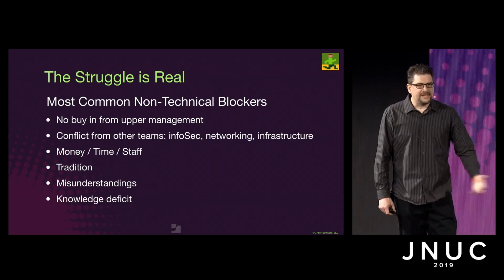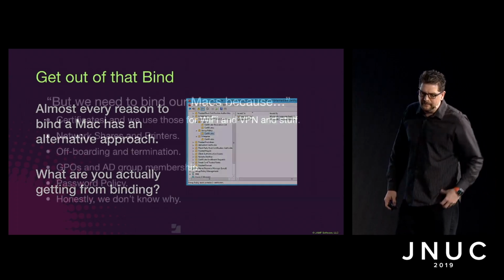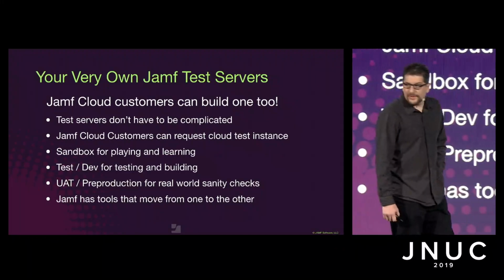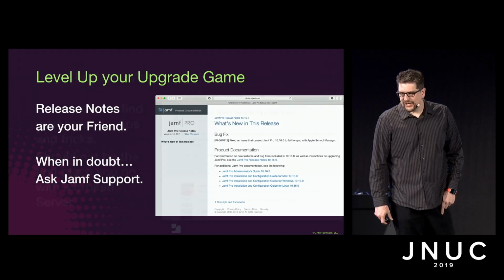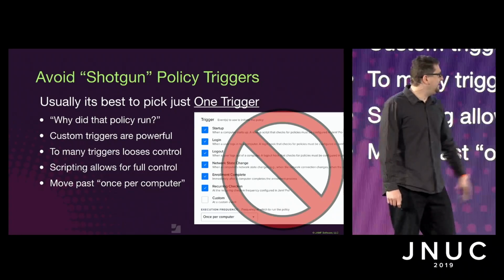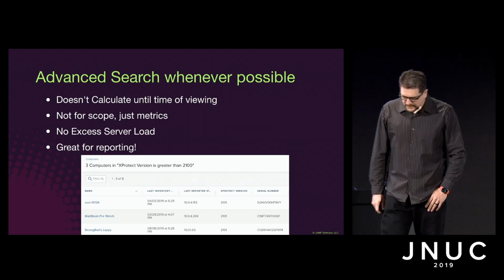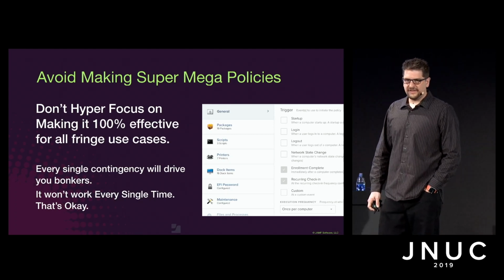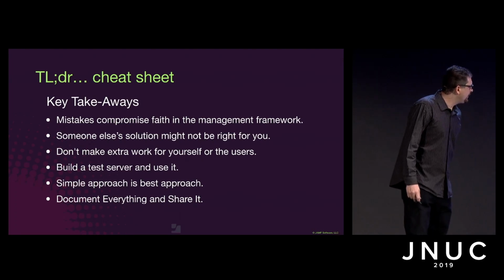Common Pitfalls of Jamf Administration and How to Fix Them | JNUC 2019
In this session, we’ll be outlining some of the pitfalls of Jamf administration and how you can alleviate them. This session won’t be overly technical, instead it’s more about the complications that can emerge over time, including: political issues, trying to follow “best” practice, lack of information and legacy workflow problems.